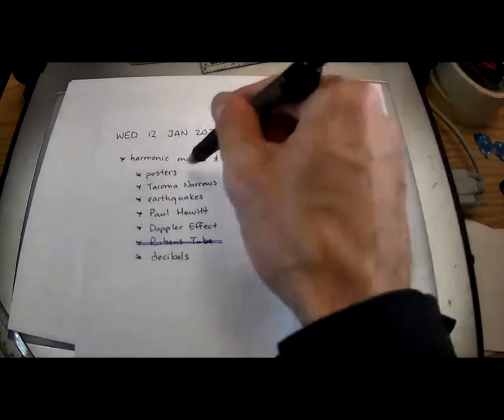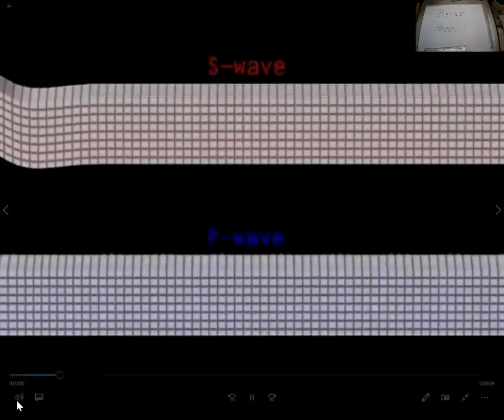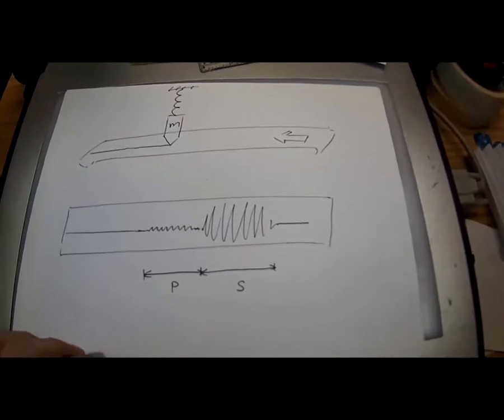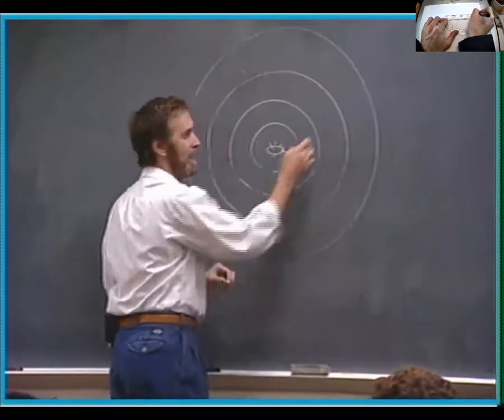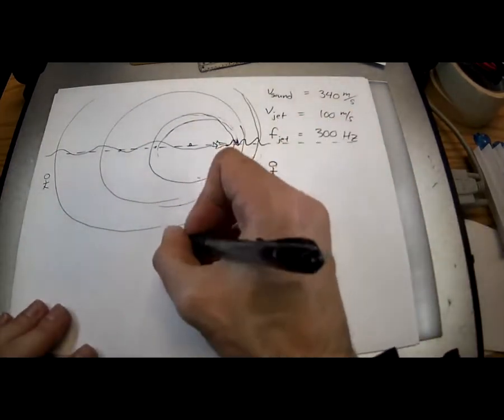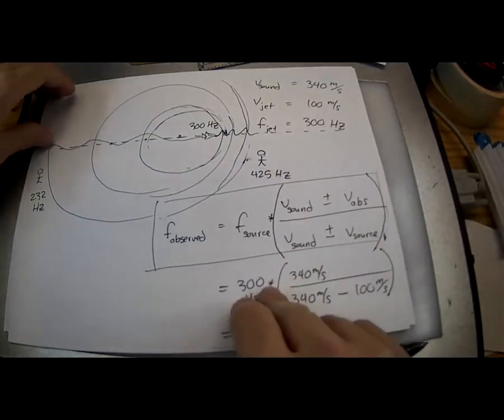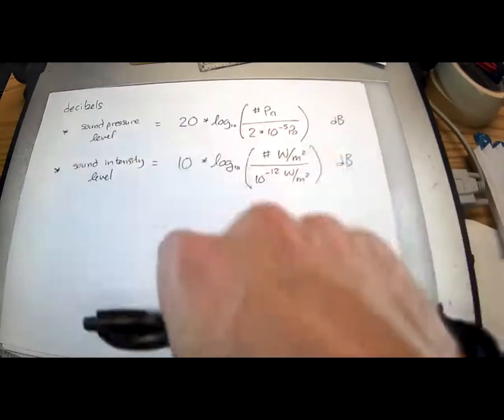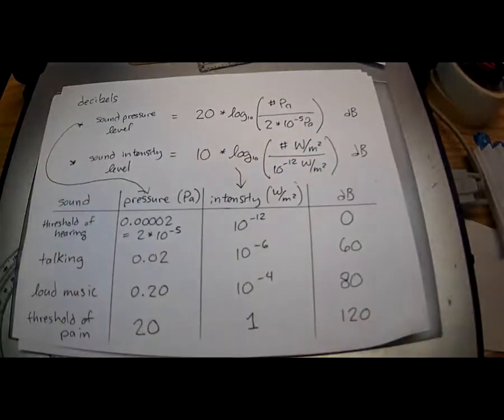2022 0112 Physics Day 93 part 1 of 2